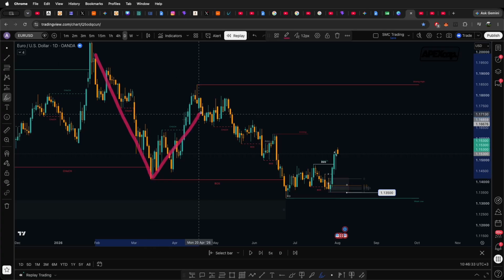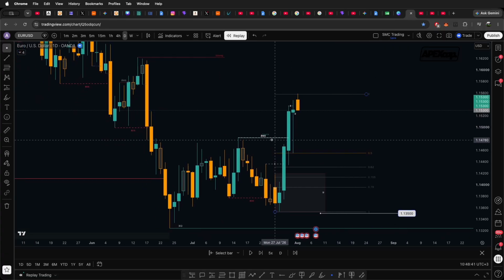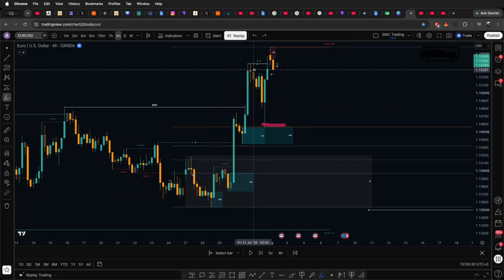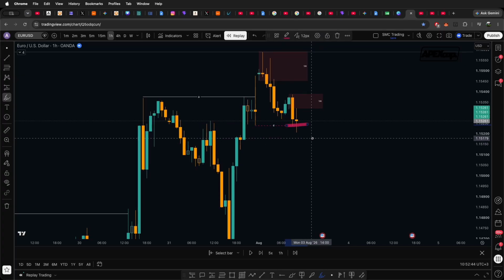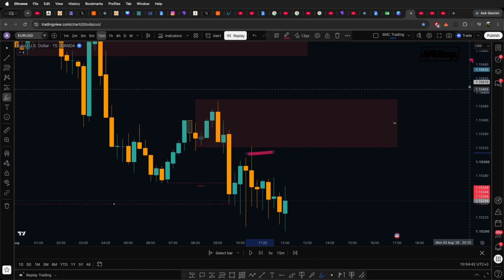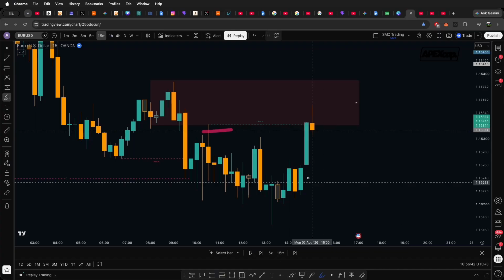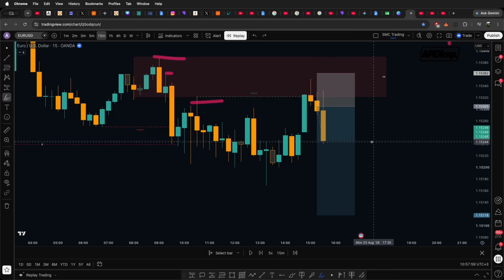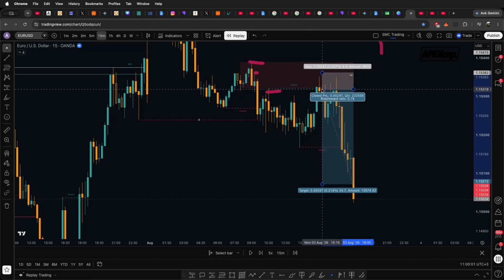EASY 1:3 Risk-to-Reward Trade on EUR/USD 📈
Simple London Trading Strategy